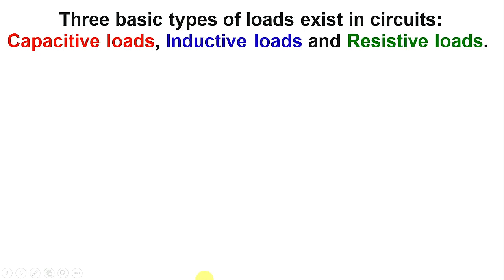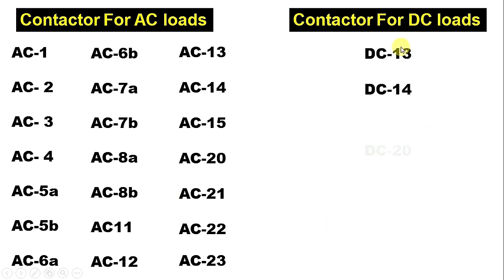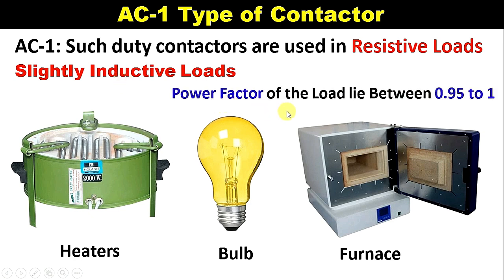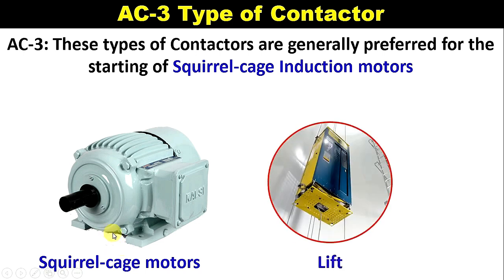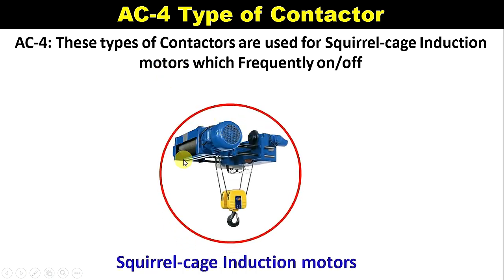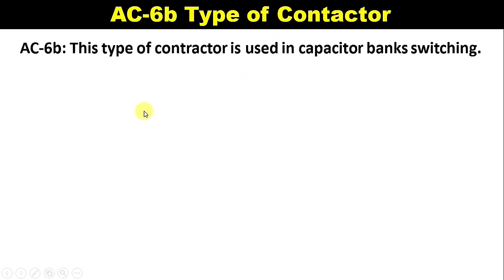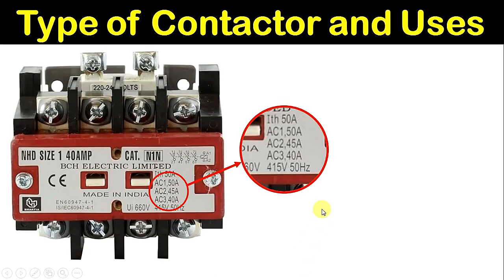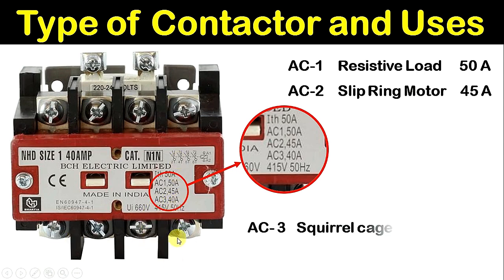Difference Between AC1, AC2, AC3, Type of Contector used for Motor Starter@ElectricalTechnician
What is ac1 ac2 ac3 ac4 duty in contactor

Description:
It's a straightforward guide to help you understand these essential electrical components. Watch now to boost your electrical knowledge! ⚡🔌

🔧 Timestamps:

0:00 Intro
1:27 AC-1 Type of Contactor
2:08 AC-2 Type of Contactor
2:41 AC-3 Type of Contactor
3:34 AC-4 Type of Contactor
4:21 AC-6a Type of Contactor
4:38 AC-6b Type of Contactor
4:56 AC-11 Type of Contactor
5:36 AC1, AC2, AC3 Current Rating of Contactor